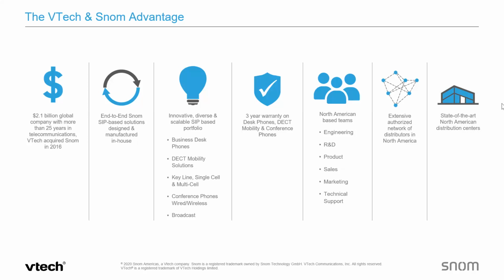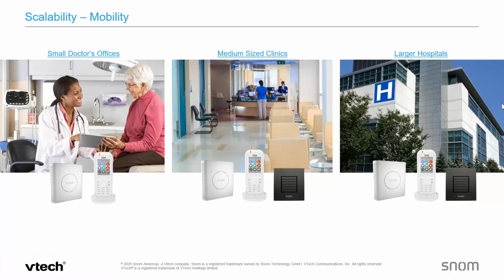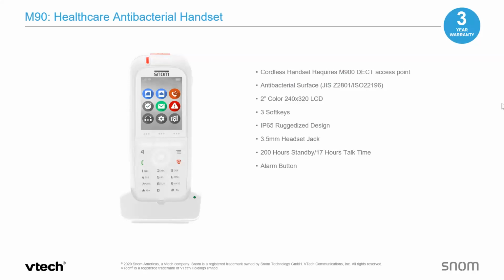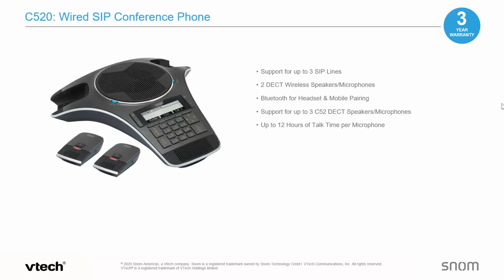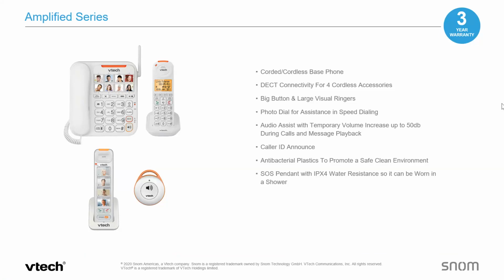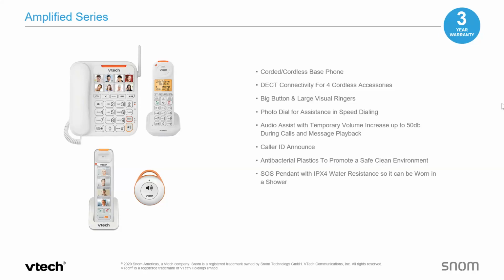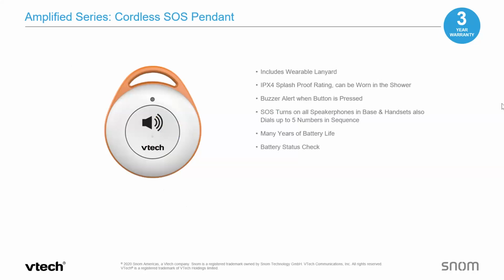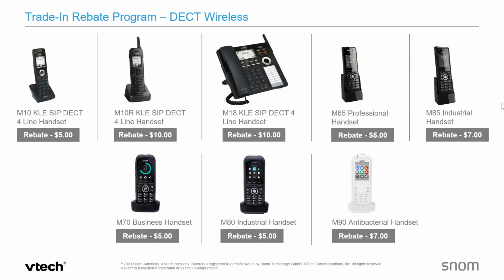Snom DECT Solutions for Healthcare Webinar | August 2020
Find out why Snom DECT solutions are a perfect match for hospitals, assisted-living facilities, and MORE! Watch this webinar for a close look at Snom's line of exceptional DECT phones and how they can benefit you!

See the VTech Careline Amplified Devices here!

We're an Authorized Distributor of Snom! Become a reseller today!